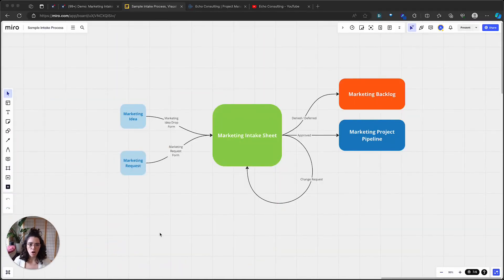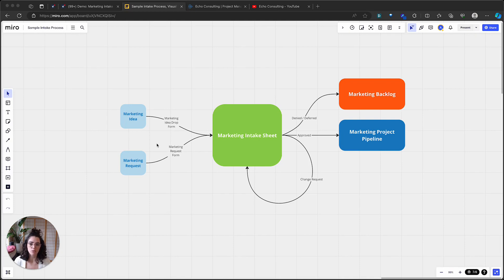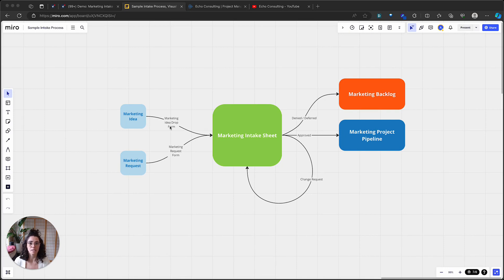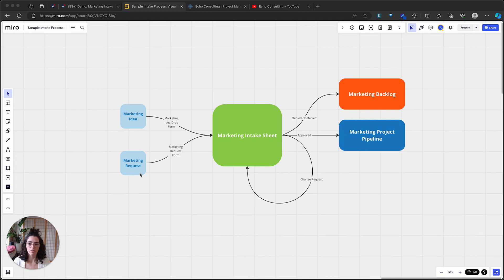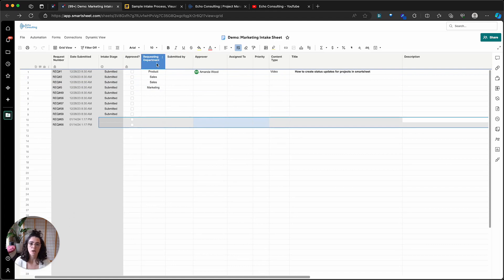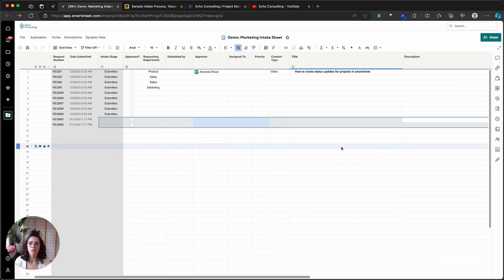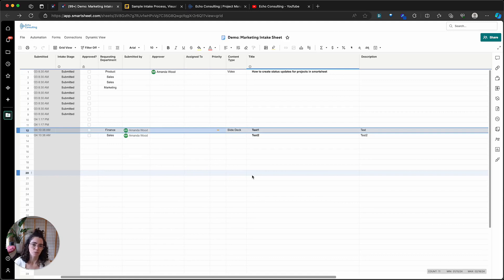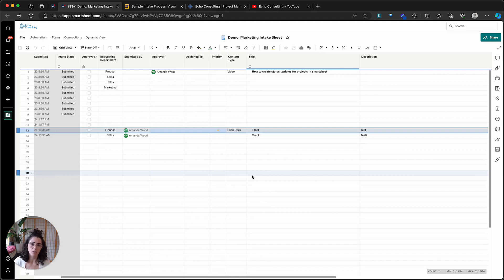Smartsheet Tutorial: How (& Why) to Create Multiple Forms for the Same Sheet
Do you manage different types of projects on one intake sheet?

Does your workflow require intake data from several departments?

Here's an easy way to collect information about projects, deadlines, and more without sharing sheet permissions directly: make a form!

With the form builder in Smartsheet, you can create shareable forms to easily collect data from anyone in your project intake process.

The best part? You can make multiple forms within one sheet, allowing you to tailor different forms for different teams while still keeping your project data in one place.